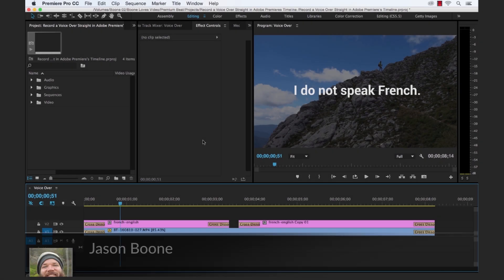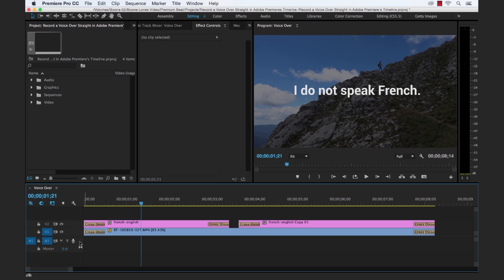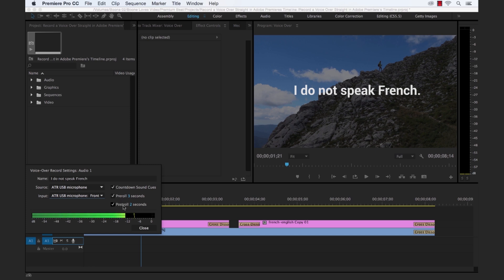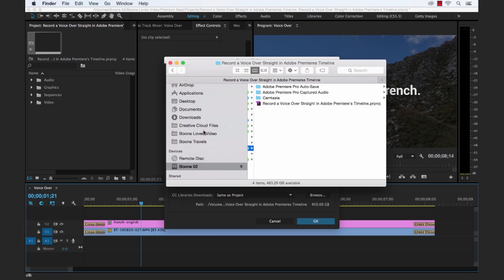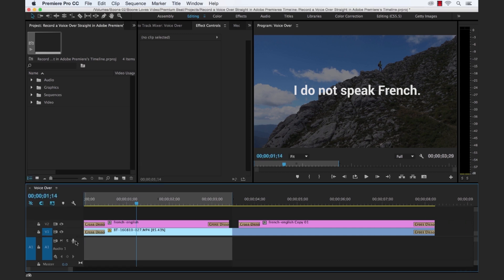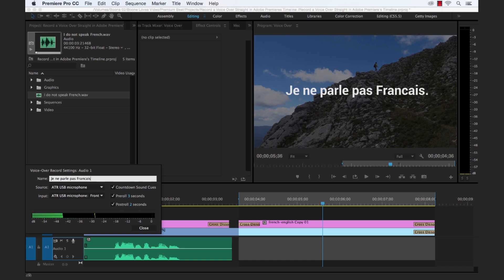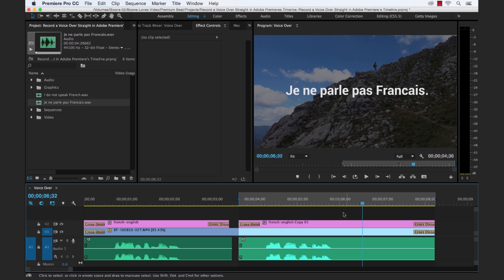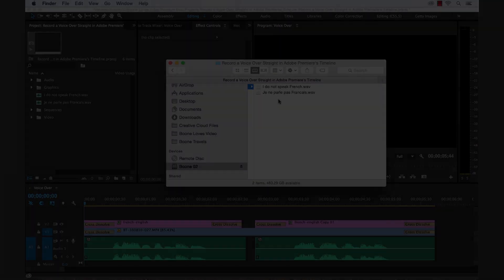Recording Voice Overs Directly in Premiere Pro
- Follow step-by-step directions and learn how to record a VO directly in Premiere Pro.